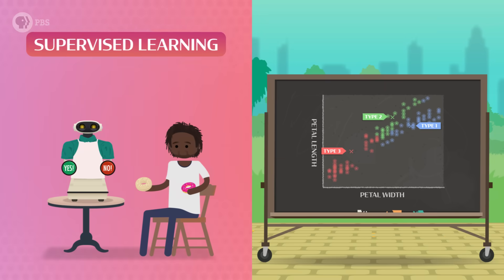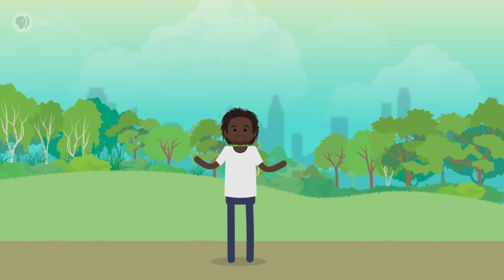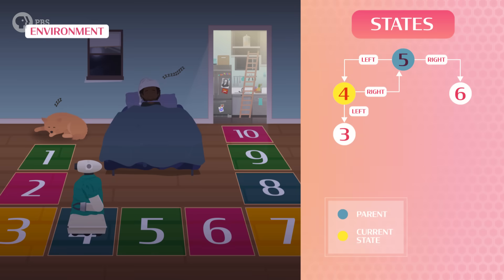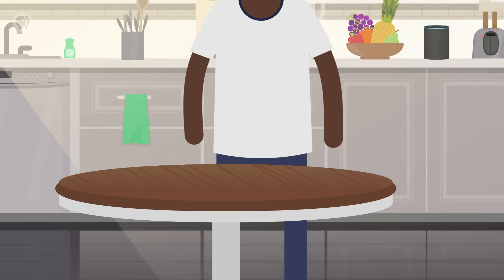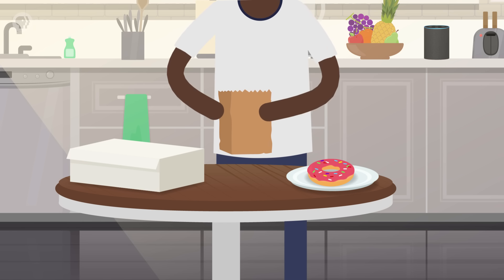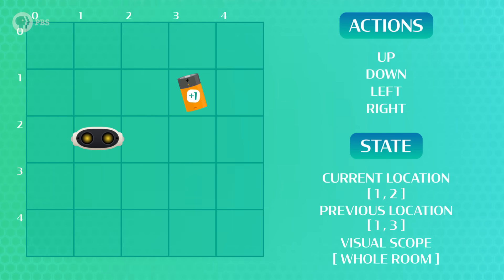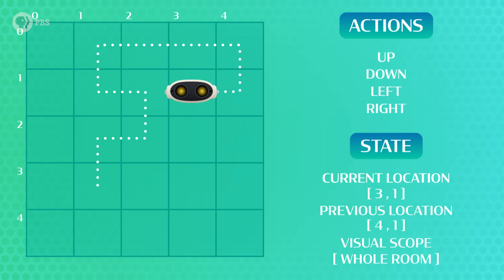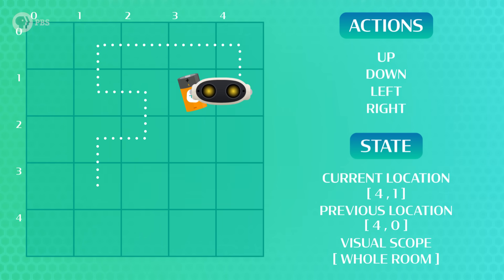Reinforcement Learning: Crash Course AI #9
Reinforcement learning is particularly useful in situations where we want to train AIs to have certain skills we don’t fully understand ourselves. Unlike some of the techniques we’ve discussed so far, reinforcement learning generally only looks at how an AI performs a task AFTER it has completed it. And when an AI completes that task figuring out when and how to reward an AI, called credit assignment,  is one of the hardest parts of reinforcement learning. So today, we’re going to explore these ideas, introduce a ton of new terms like value, policy, agent, environment, actions, and states and we’ll show you how we can use strategies like exploration and exploitation to train John Green Bot to find things more efficiently next time.